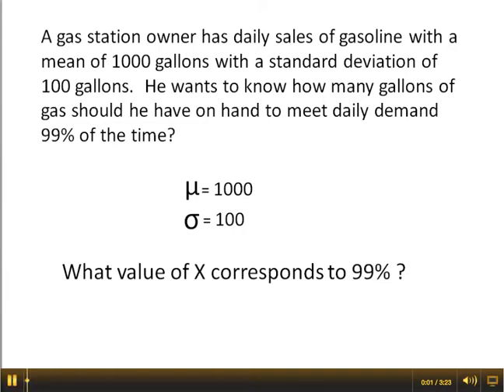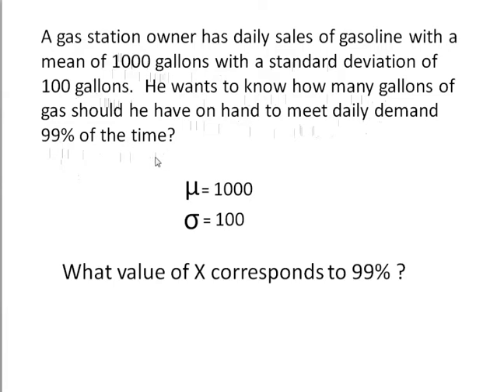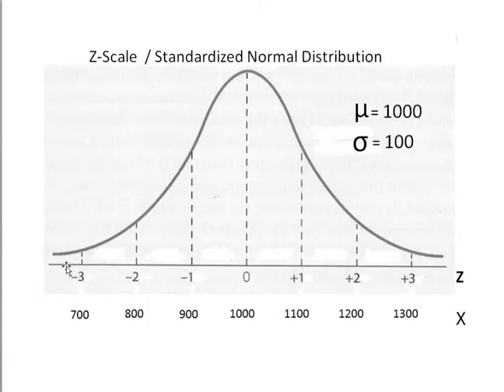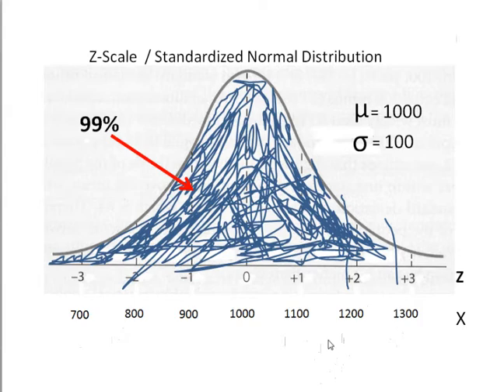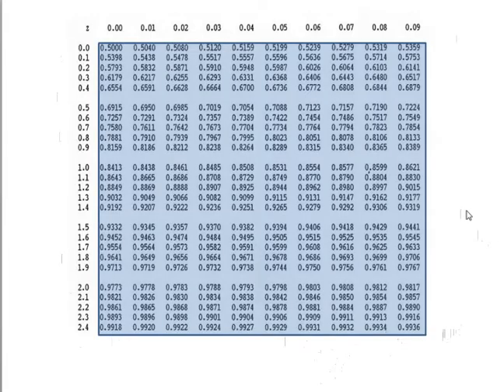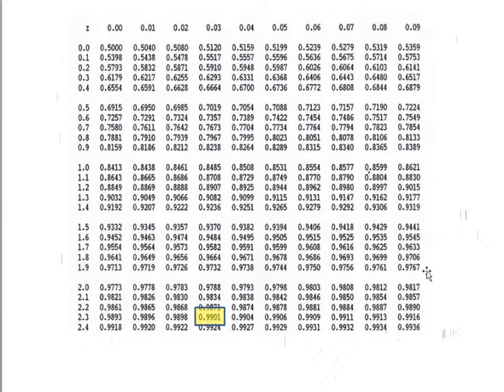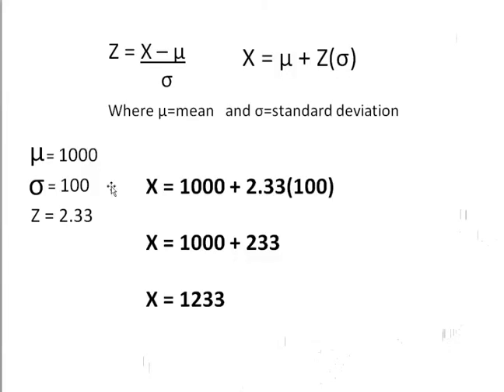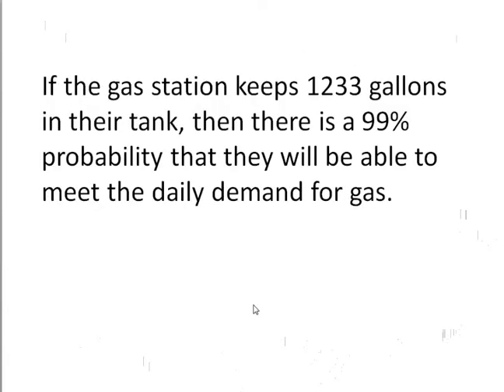Normal Z Backwards from Percent to X